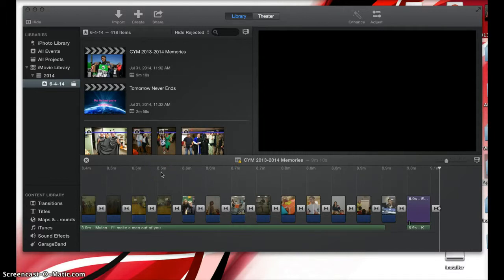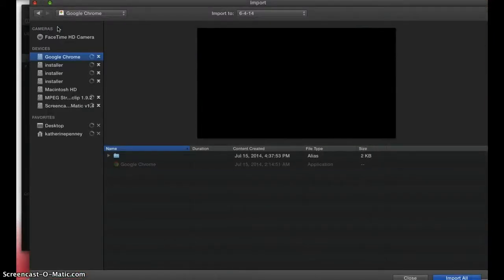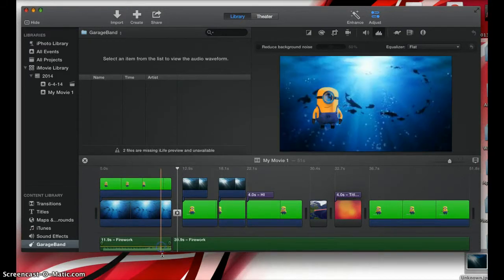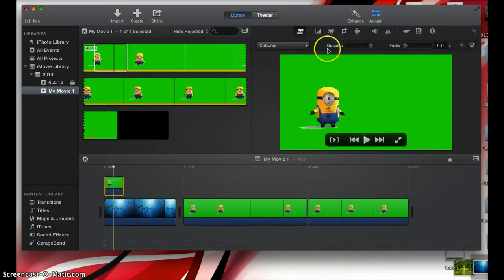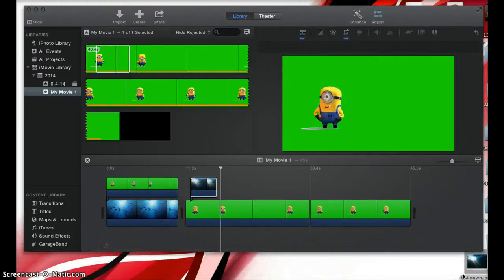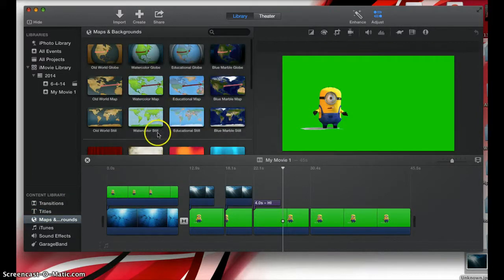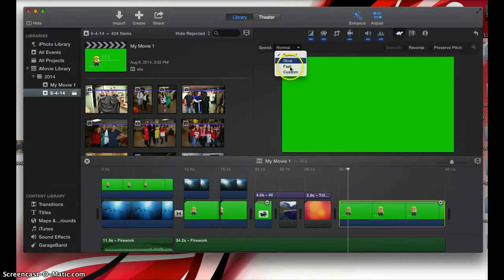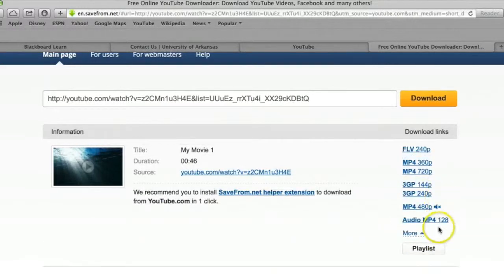How to Edit Using iMovie 10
This video is about How to Edit Movies